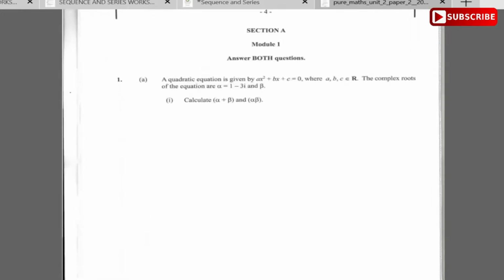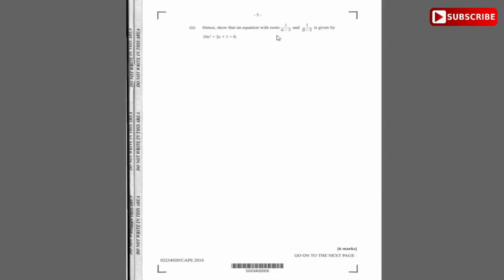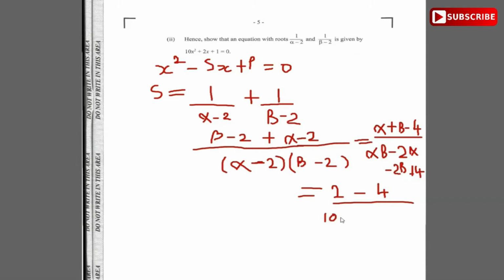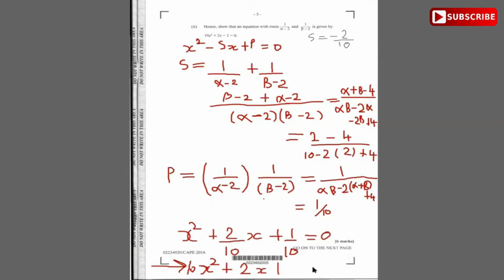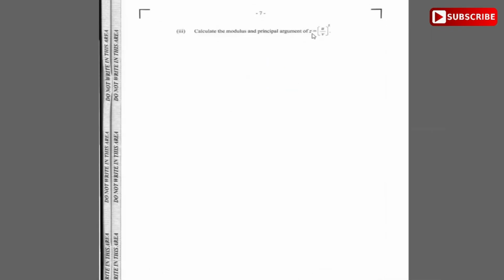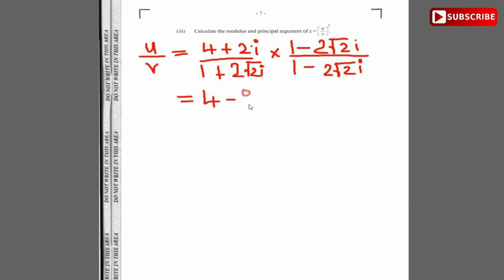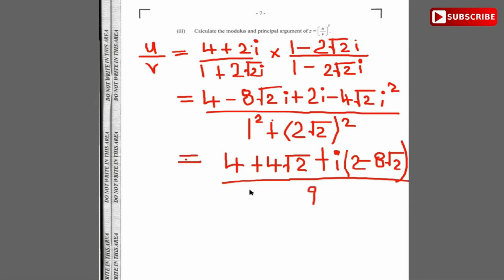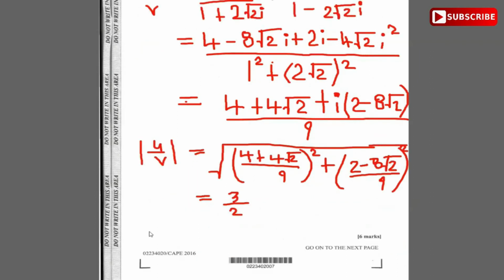PURE MATHEMATICS| UNIT 2| JUNE 2016 COMPLEX NUMBERS QUESTION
A work through of June 2016 Complex Number Question

Make Sure to change from